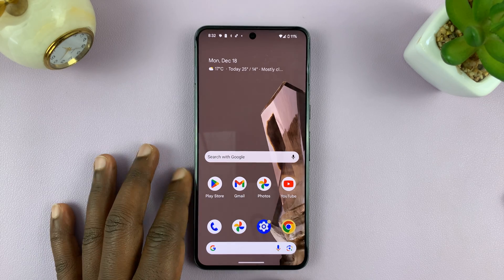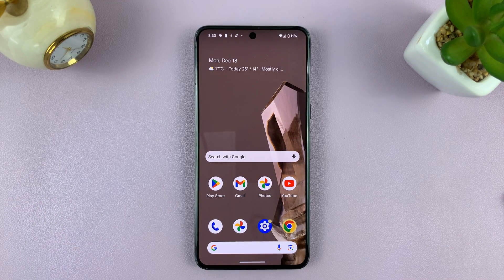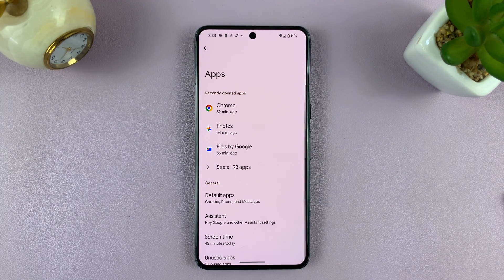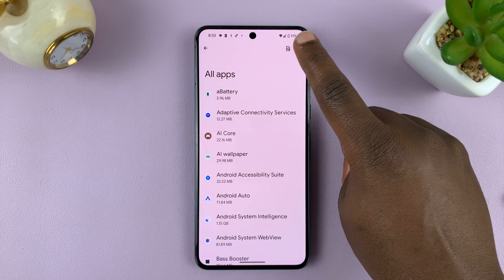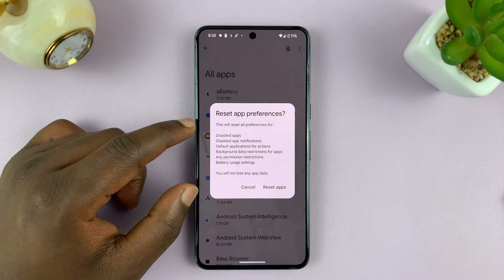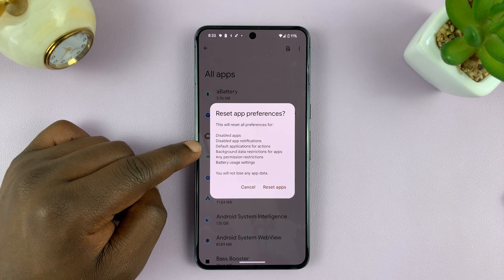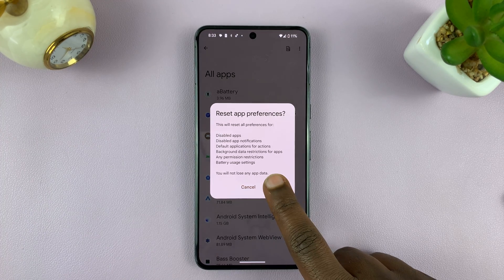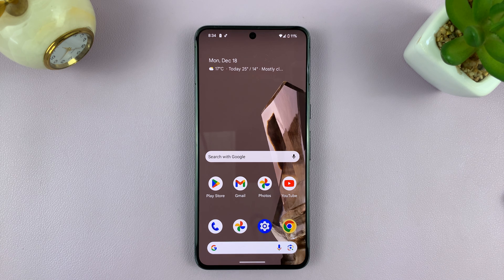How To Reset App Preferences On Android (Google Pixel)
Our comprehensive guide on how to reset app preferences on your Google Pixel Android device! In this step-by-step tutorial, we'll walk you through the process of resetting app preferences, helping you resolve various issues without losing your essential data.

Resetting app preferences can be a useful troubleshooting step when encountering app-related problems, such as crashes, errors, or unusual behaviors on your Google Pixel. By resetting app preferences, you can revert app settings to their default configurations, fixing potential conflicts or misconfigurations.

Follow along with our easy-to-understand instructions and visual guidance to successfully reset app preferences on your Google Pixel Android device. By the end of this tutorial, you'll have a clearer understanding of how to manage and troubleshoot app settings effectively.

Reset App Preferences On Android (Google Pixel):
How To Reset App Preferences On Android:
How To Reset App Preferences On Google Pixel:

Follow these straightforward steps to reset app preferences on your Google Pixel Android device:

Step 1: Unlock your Android Google Pixel device and navigate to the Settings app from the home screen or app drawer.

Step 2: In the Settings menu, select either 'Apps'.

Step 3: Select 'See all apps' and you'll see a list of all installed apps on your device.

Step 4: Tap the three-dot menu icon in the top-right corner of the All Apps screen. Select 'Reset app preferences'.

Step 5: A prompt will appear, asking for confirmation to reset app preferences. Confirm your choice by tapping on "Reset apps".

WOTOBEUS USB-C to USB-C Cable 5A PD100W Cord LED Display:

Cell Phone Tripod Adapter